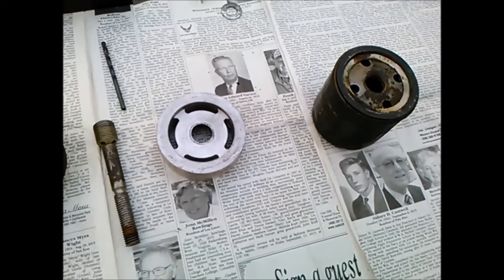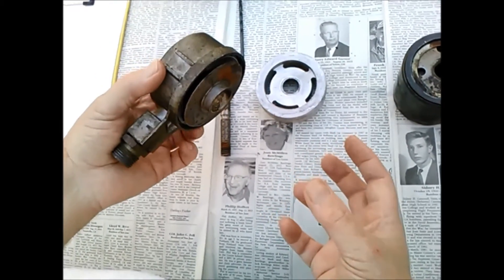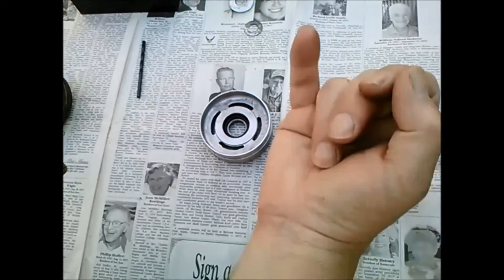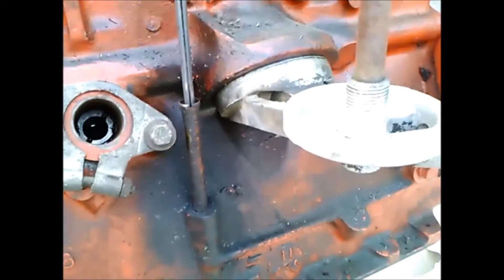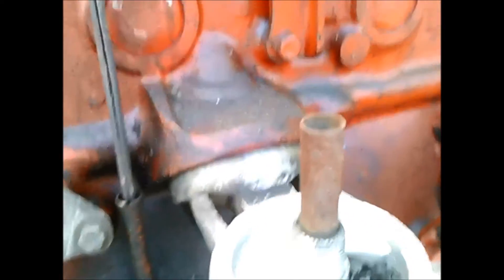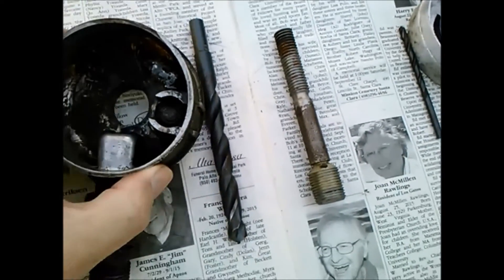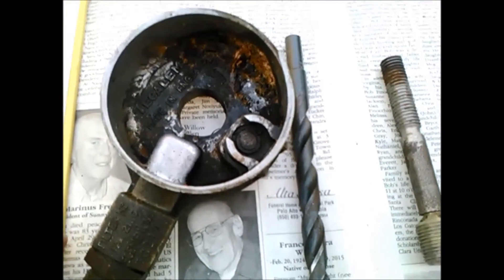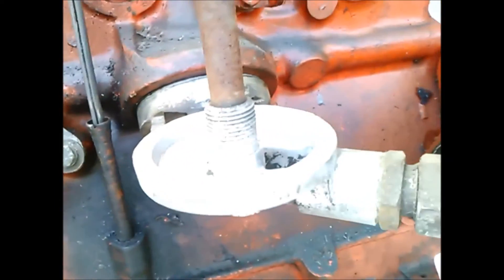MGB Spin On Oil Filter Conversion Adds Restriction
Spin On Oil Filter Conversions offer convenience, but at the cost of adding restriction to the flow of oil.  They replace a solid bolt that used to go up the middle of a canister with a hollow bolt.  The oil must pass through the hollow bolt, then get outside the hollow bolt, via small holes.  The total area of these small holes can be much smaller than the passage out of the spin-on filter, as you can see here.